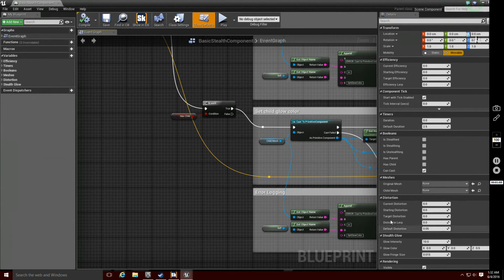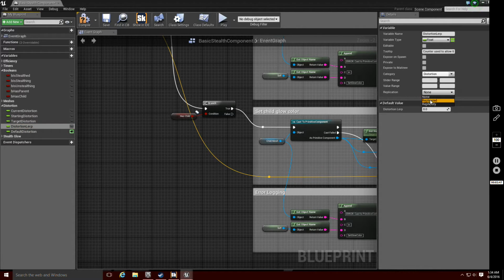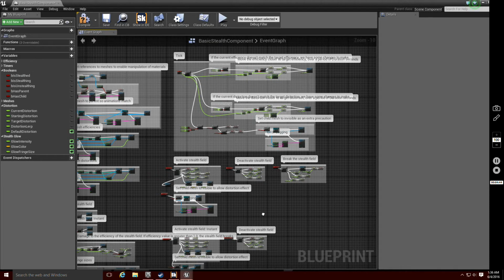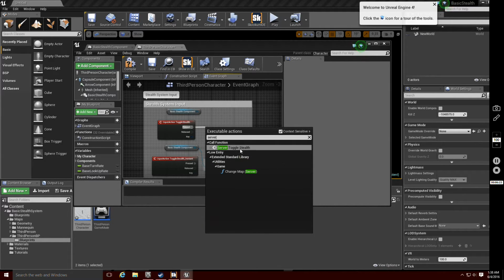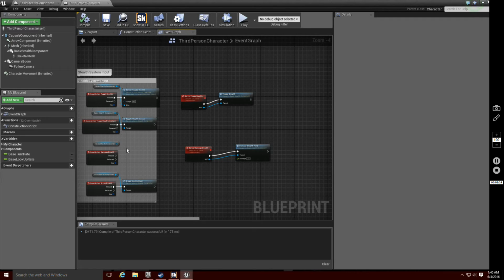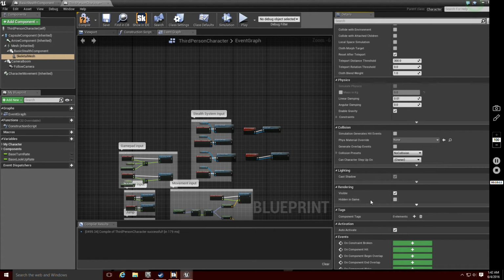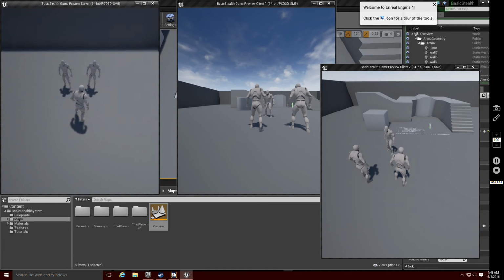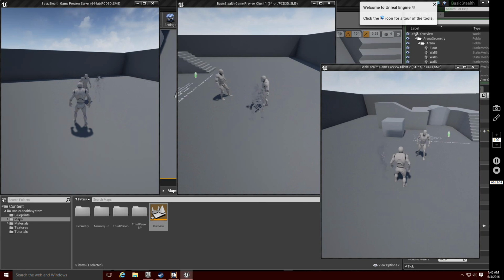UE4 Basic Stealth System Replication Tutorial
A tutorial showing how to replicate the Basic Stealth System asset from the Unreal Engine Marketplace using UE4. You will need the Unreal Engine and the asset in order to follow along. Sorry for the overlay on right I cant make it go away and the other video capture program I had a license to was per PC and I built a new PC. This is my First video so don't judge me to harsh I know my voice sounds so good especially all the uhhhhs :P. One more thing, take this with a grain of salt as I did it in less than a hour and might not be perfect.